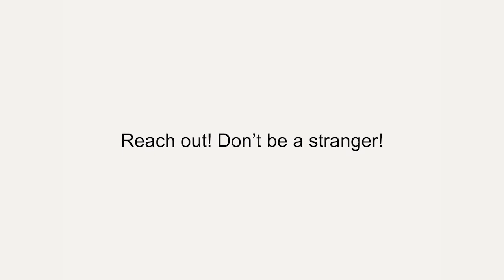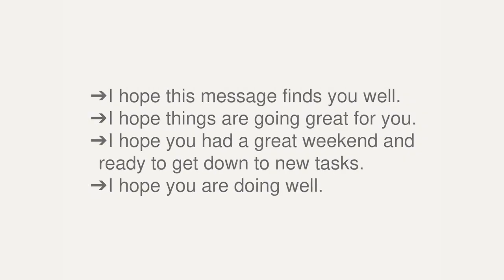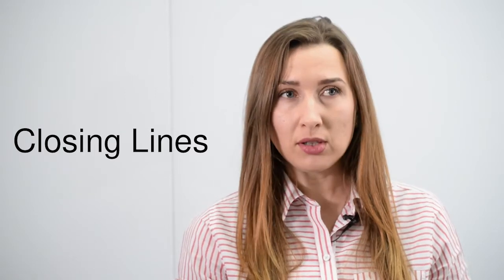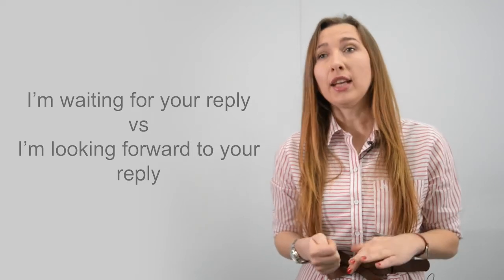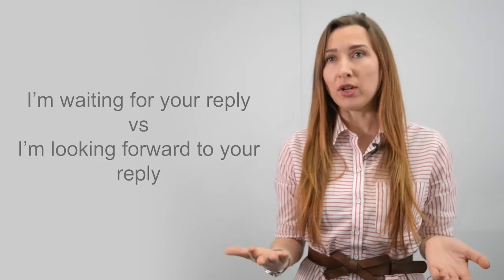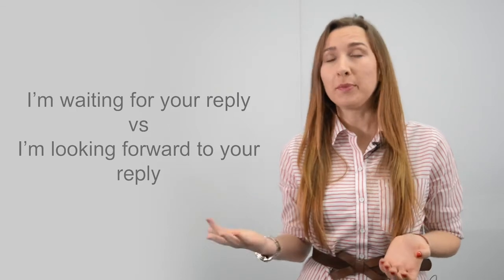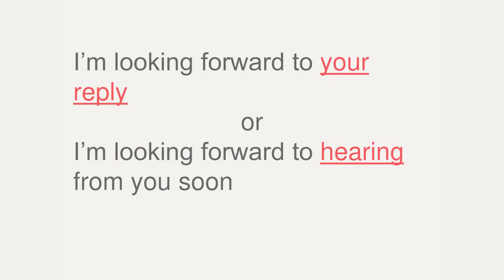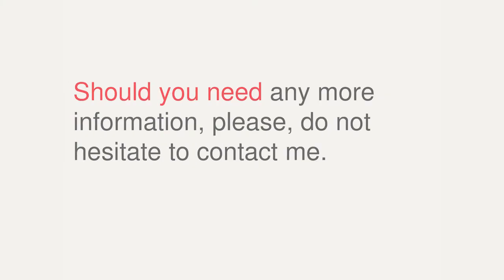УРОК 13. English For IT. Фрази-кліше в листуванні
| Урок 13 англійської мови для ІТ-спеціалістів з Aнною Гандрабурою. Що треба писати в листі після привітання та чи обов`язково відповідати на "Як справи?"